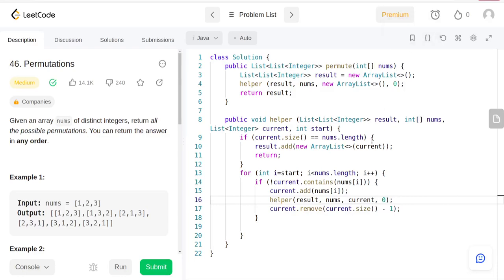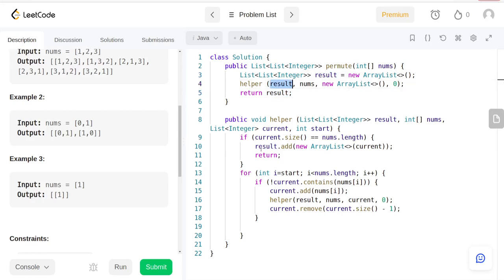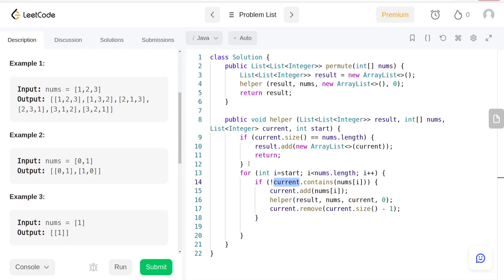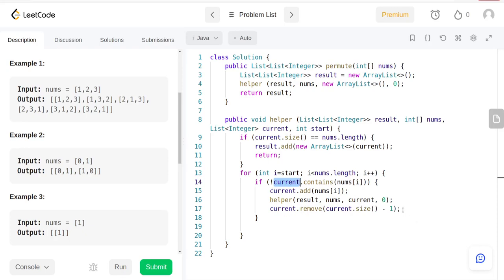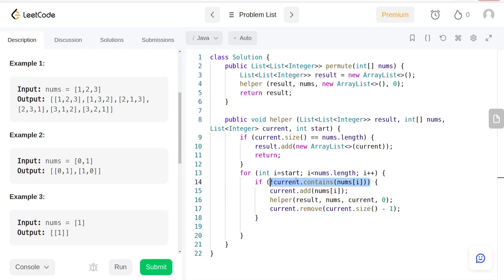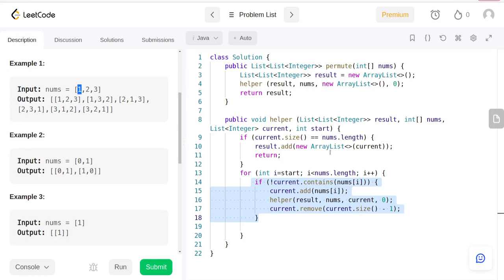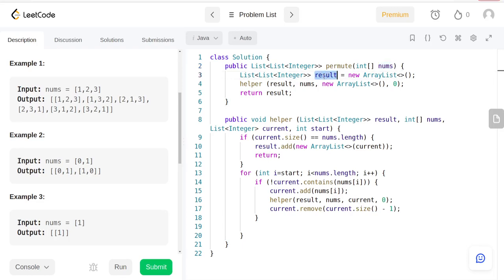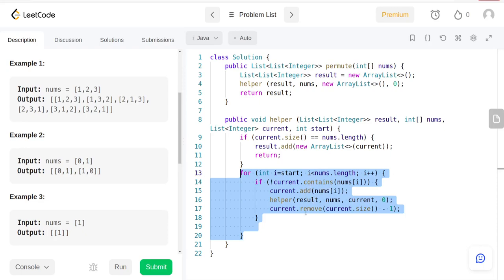Amazon Software Engineer Interview Preparation - Part 33 LC 46 Permutations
Permutations
Given an array nums of distinct integers, return all the possible permutations. You can return the answer in any order.

Example 1:

Output: [[1,2,3],[1,3,2],[2,1,3],[2,3,1],[3,1,2],[3,2,1]]
Example 2:

Output: [[0,1],[1,0]]
Example 3:

Output: [[1]]